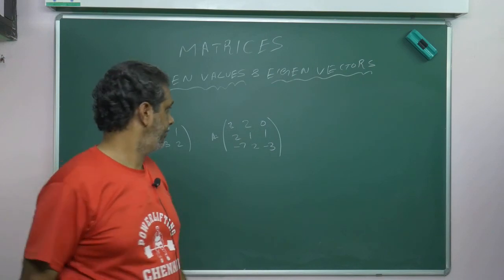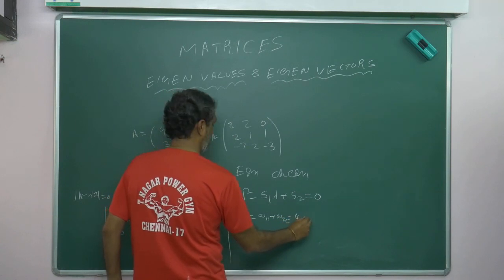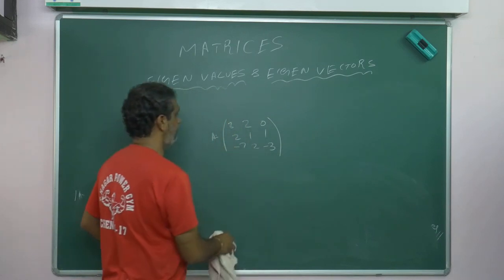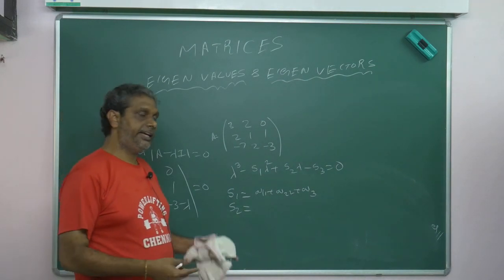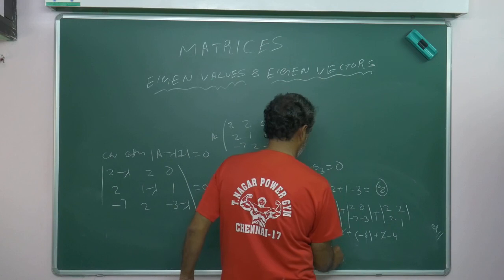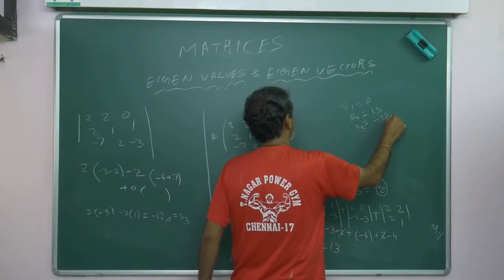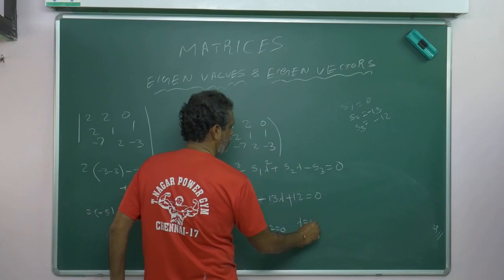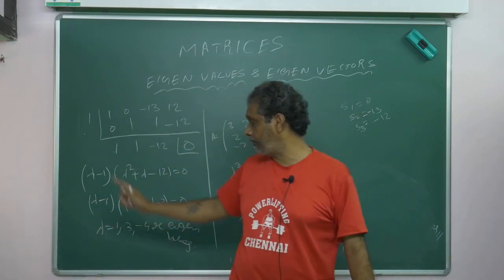MATRICES-03/TRICKS TO FIND EIGEN VALUES OF 2X2& 3X3 MATRICES By Dr BAPUJI PULLEPU (Dr BP)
HOW TO FIND EIGEN VALUES OF 2X2 AND 3X3 MATRICES